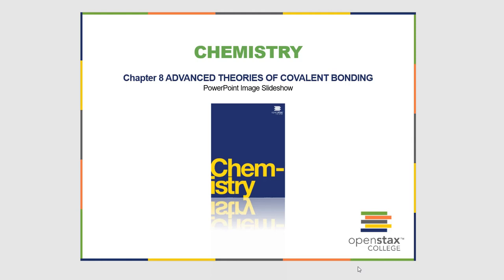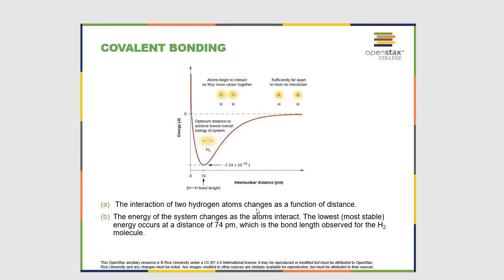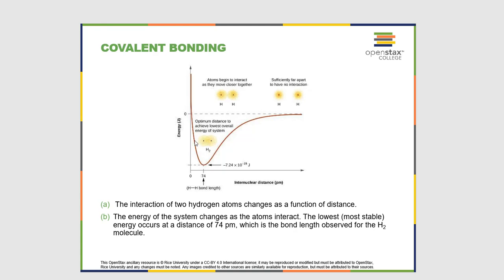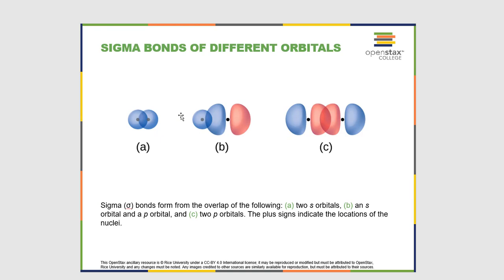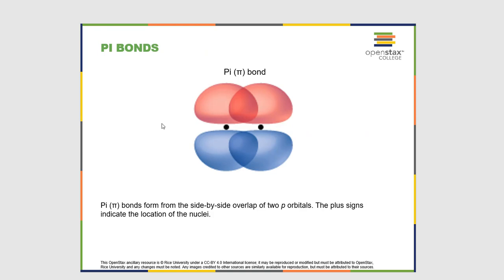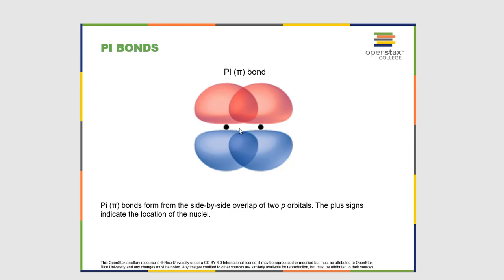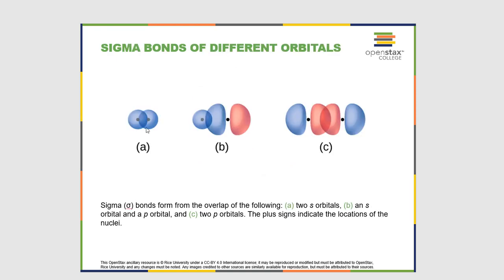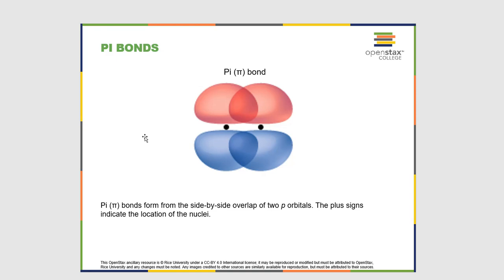Online General Chemistry 8.1 Valence Bond Theory